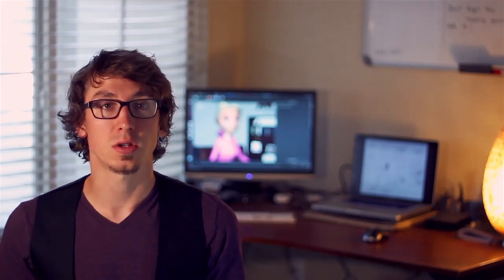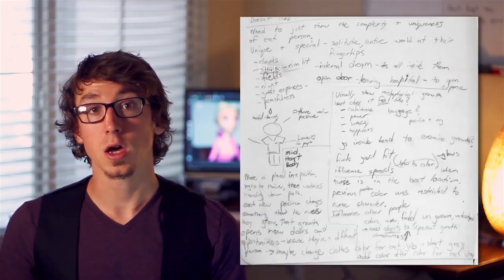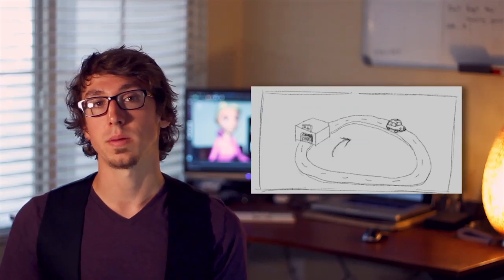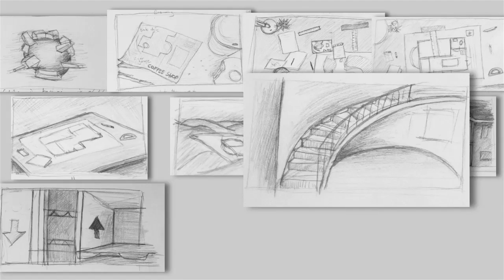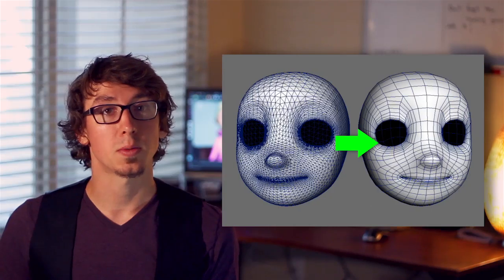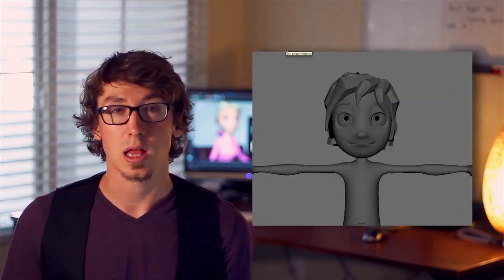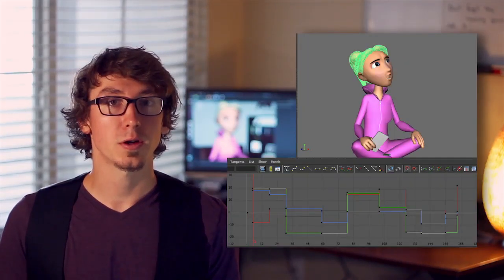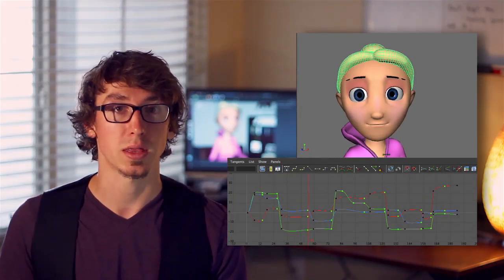Behind the Pixels: How 3D Animation is Made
for more projects and tutorials.